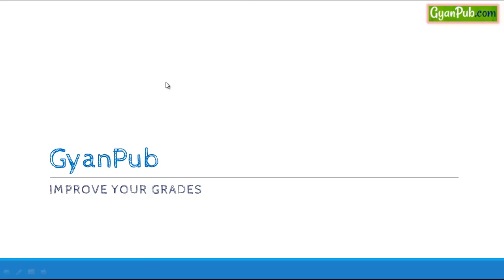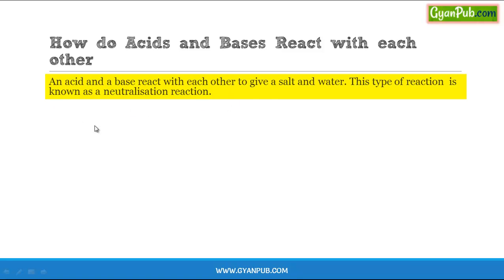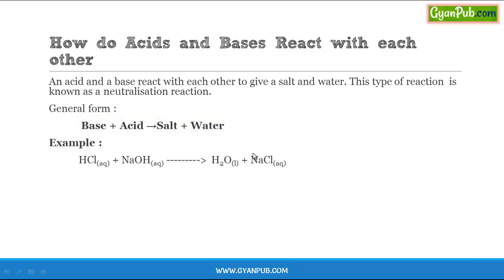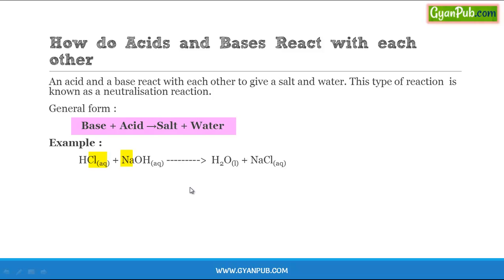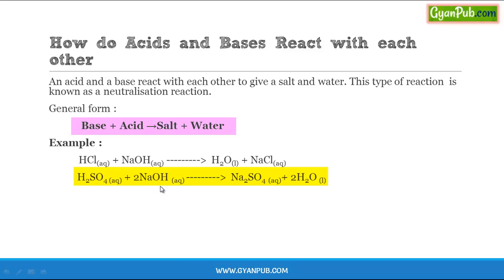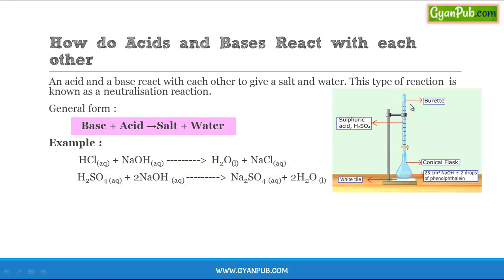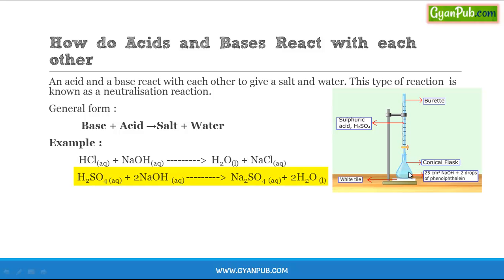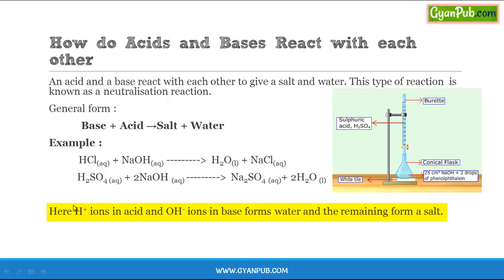Reaction between acids and bases CBSE Class 10 Chemistry Notes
An acid and a base react with each other to give a salt and water. This type of reaction  is known as a neutralisation reaction.
General form :
            Base + Acid →Salt + Water

Here H+ ions in acid and OH- ions in base forms water and the remaining form a salt.
Scoop it! LearnCBSE.in